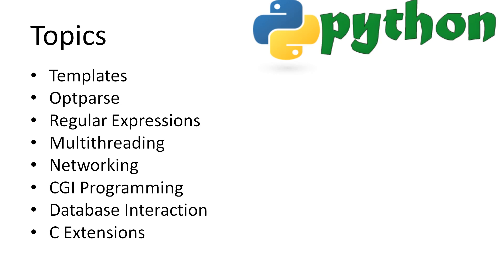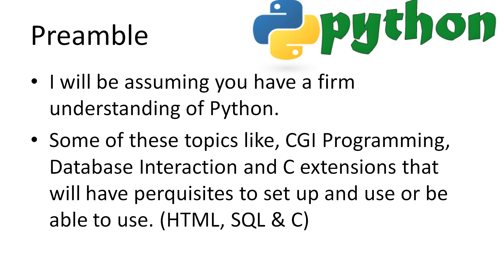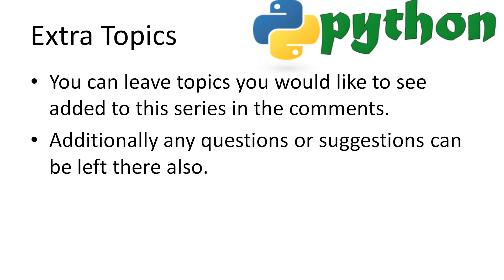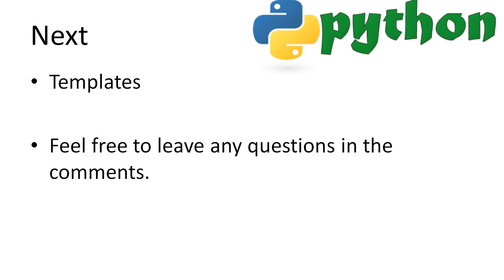Python Advanced Tutorial 1 - Introduction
This is an Introduction to my Advanced Python Tutorials series!. All Links and Slides will be in the description.